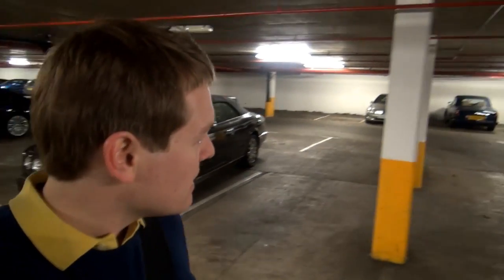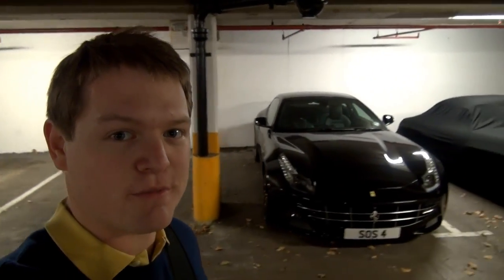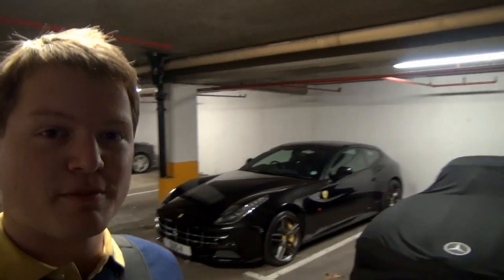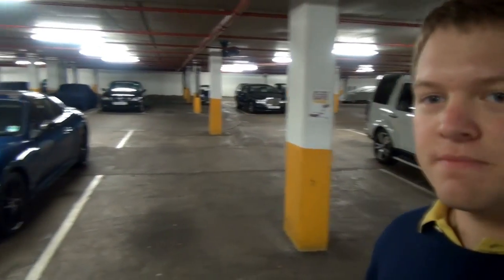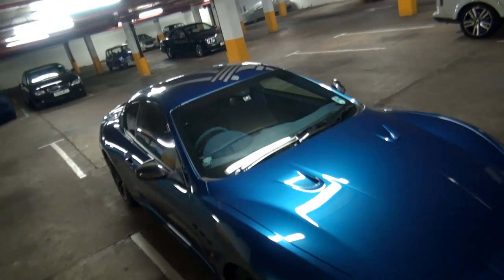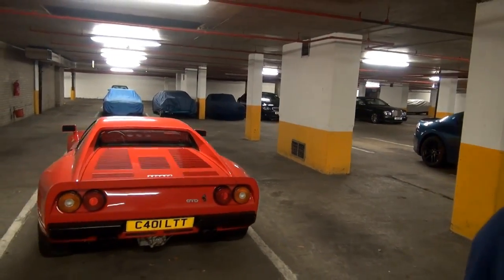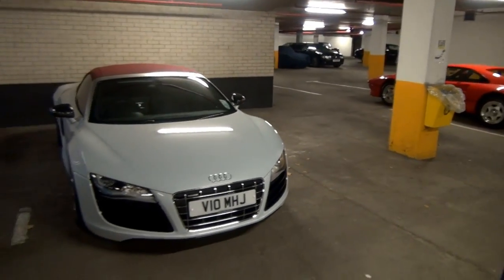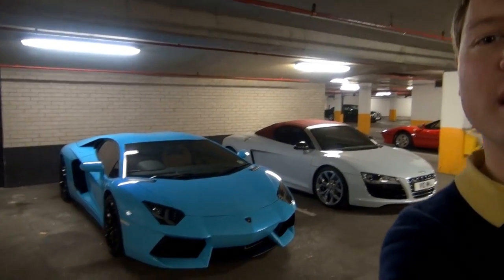Walking Around a London Garage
Just a few nice cars in a small part of this garage in London!

Bentley Azure
Ferrari F430
Ferrari FF
Mercedes 300SL Gullwing
Maserati Granturismo MC Stradale
Ferrari 288 GTO
Audi R8 V10 Spyder
Lamborghini Aventador